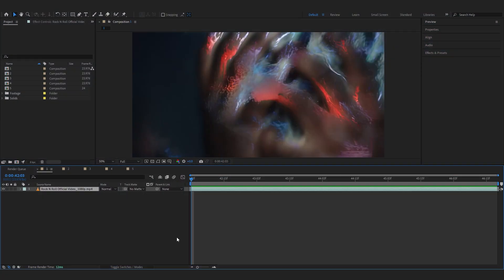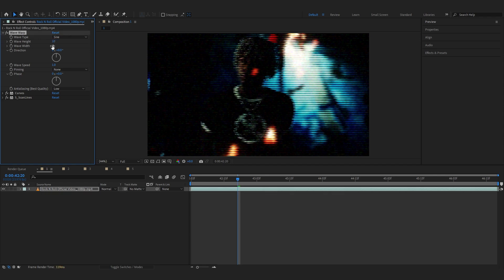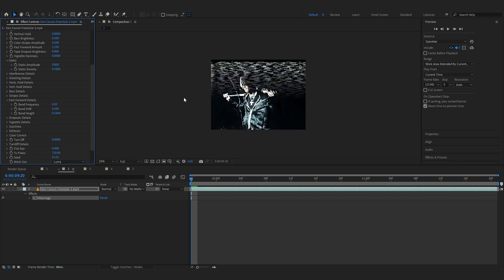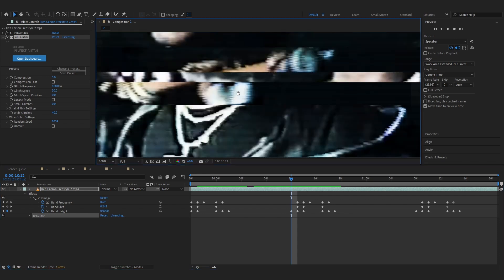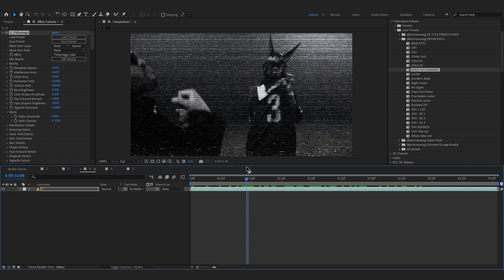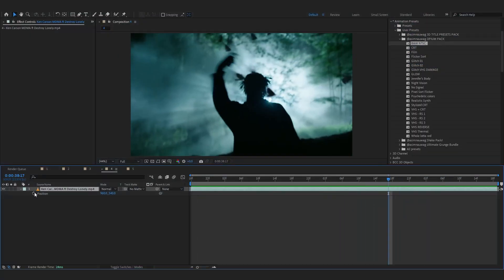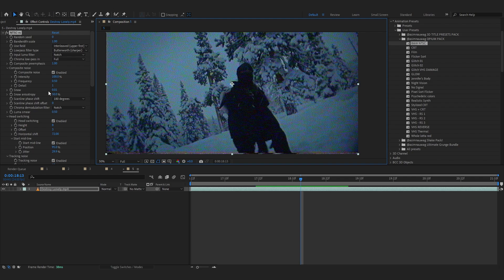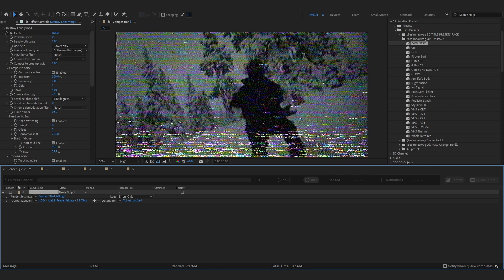5 BEST OPIUM EFFECTS in After Effects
In this tutorial you will learn how to make 5 BEST OPIUM EFFECT in After effects